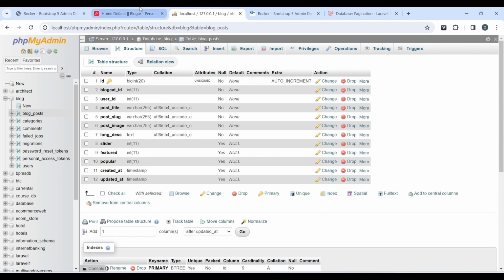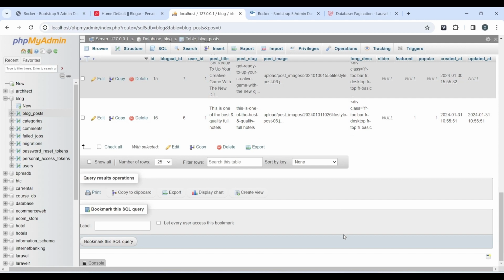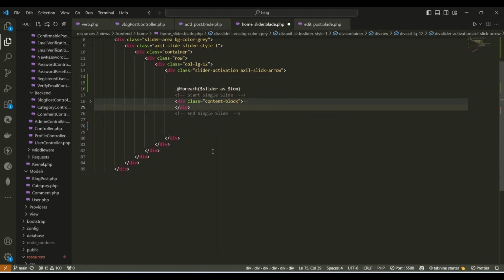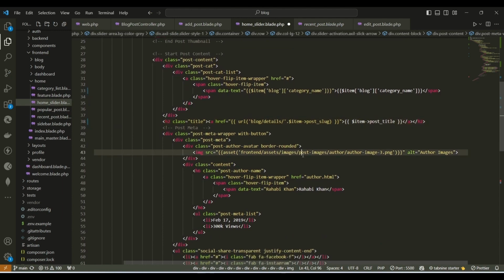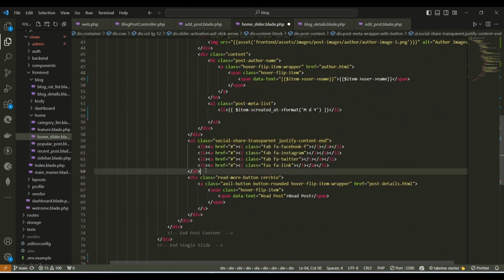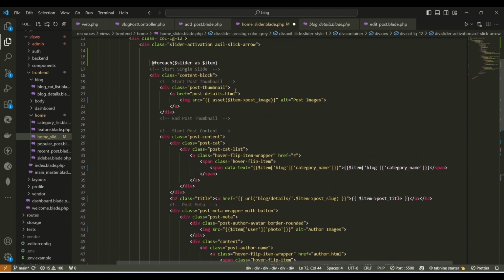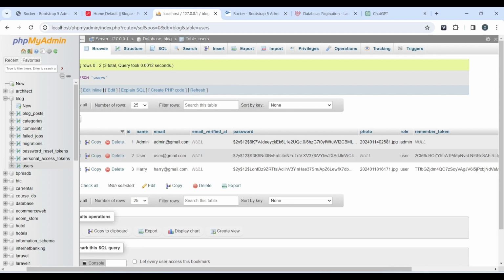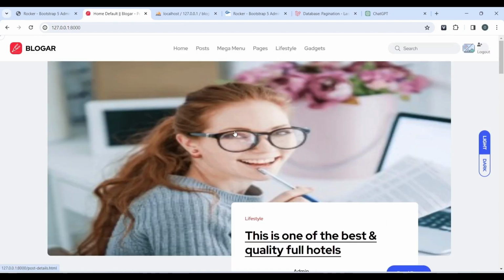59 frontend popular, featured and slider part 3